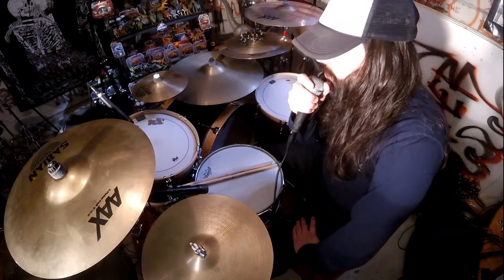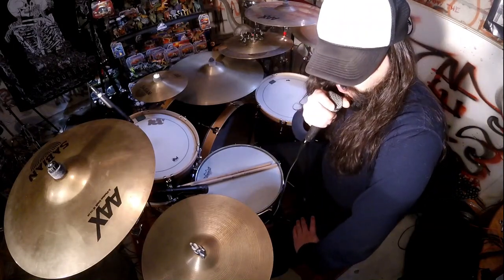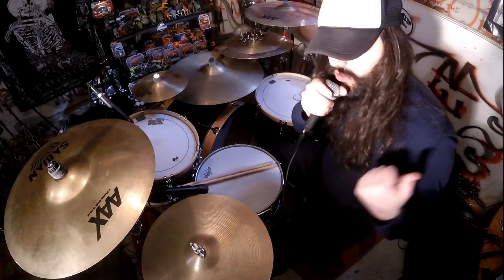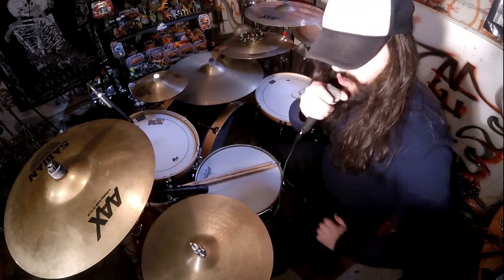5 HI-HAT FILLS - FROM ME TO YOU!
Hello!  I am Glen Monturi and today I shall be showing you 5 new hi-hat fills you can throw into your everyday style!